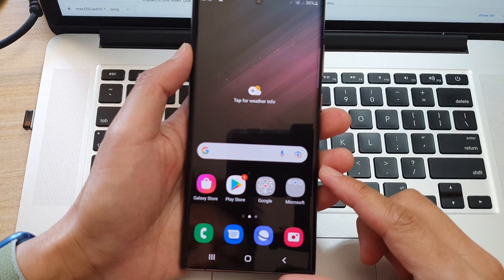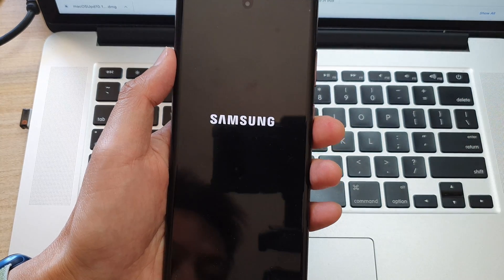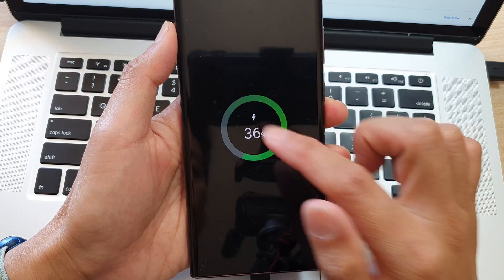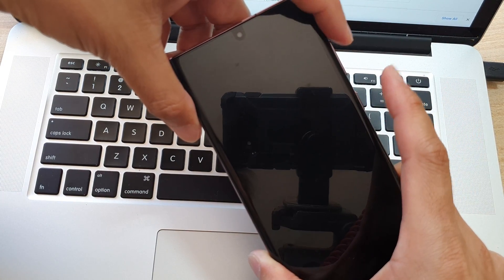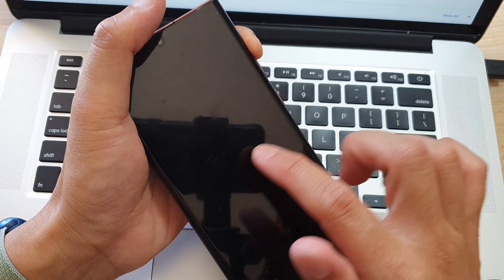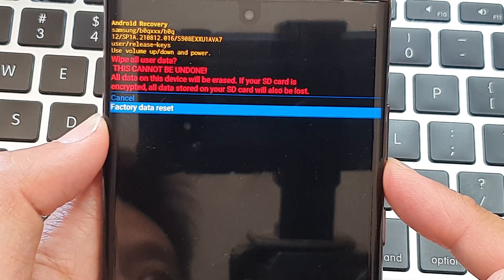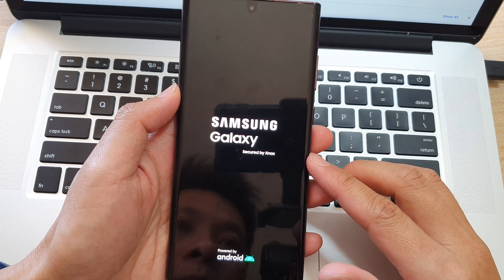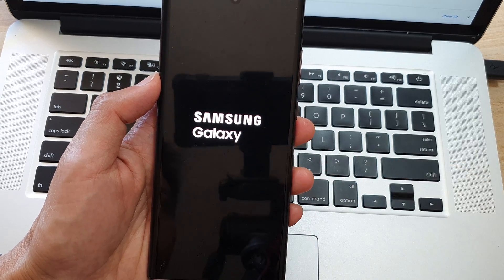Galaxy S22/S22+/Ultra: How to Hard Reset With Hardware Buttons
Learn how you can hard reset with hardware buttons on the Samsung Galaxy S22 / S22+ / S22 Ultra.